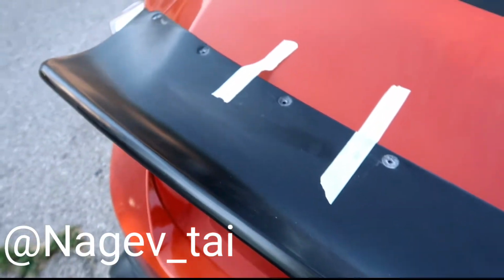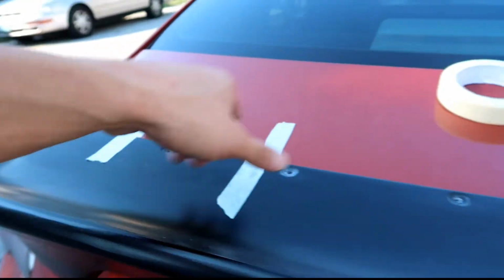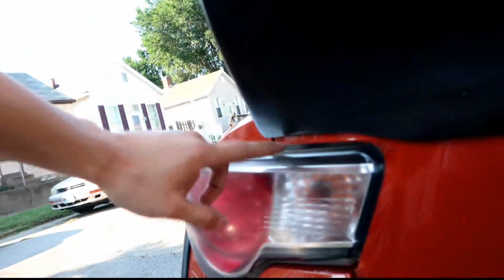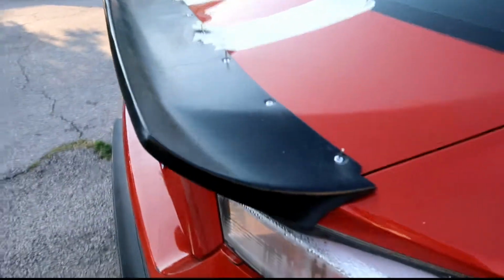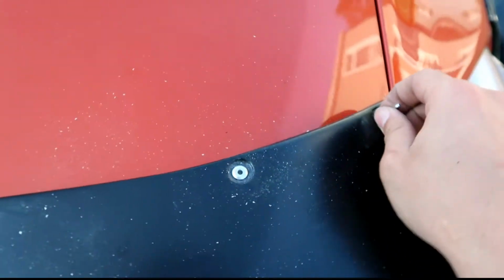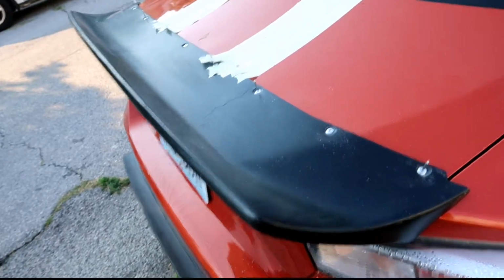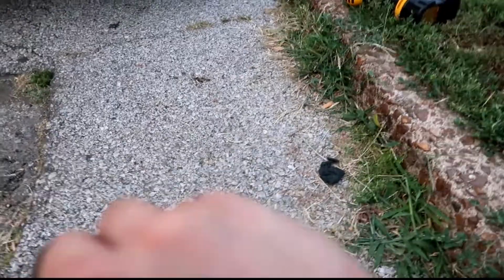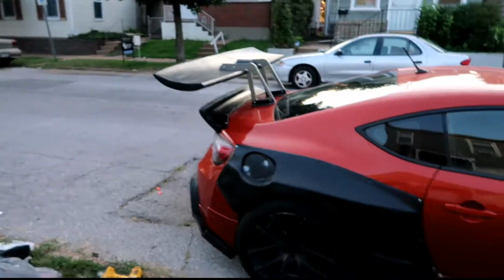Rocket Bunny V3 Duck Lip / GT Wing Install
It's been a little since I worked on my kit but I finally put the wings on and they look great. Thank you guys for watching, all the support is greatly appreciated.